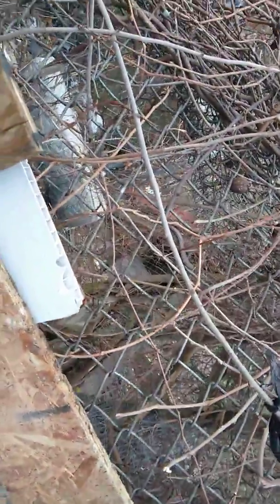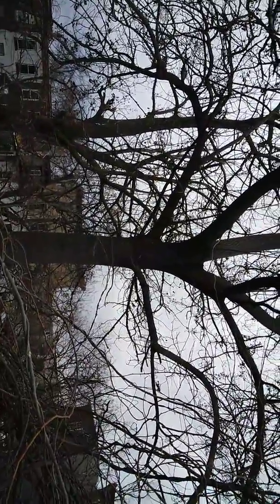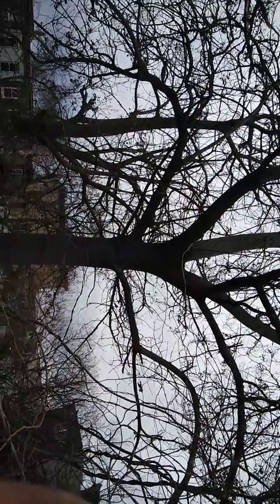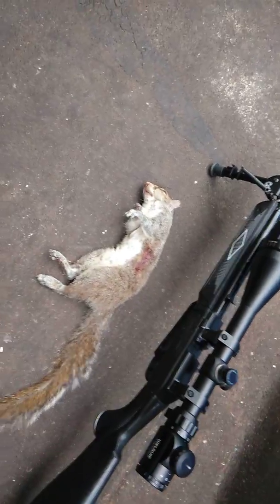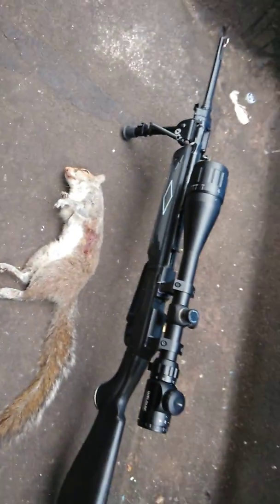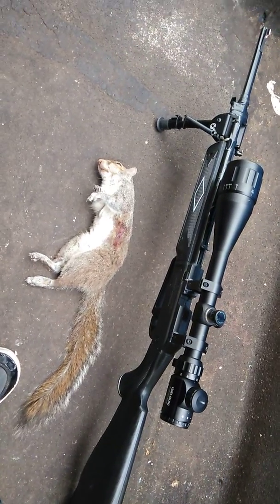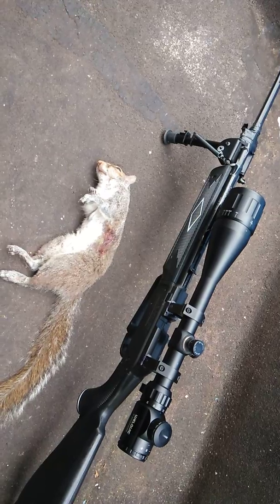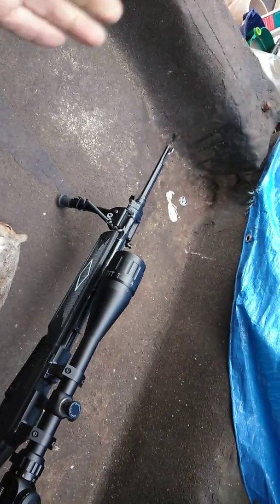Back yard hunting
Pest control